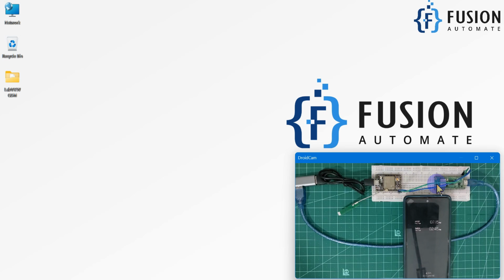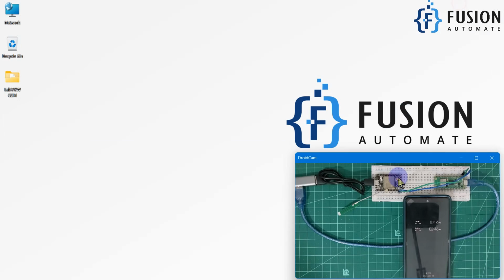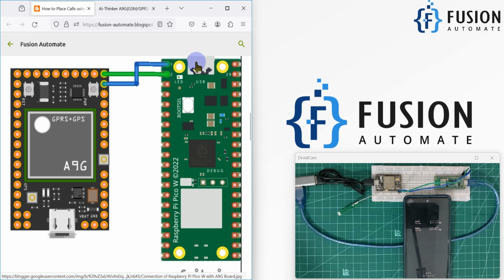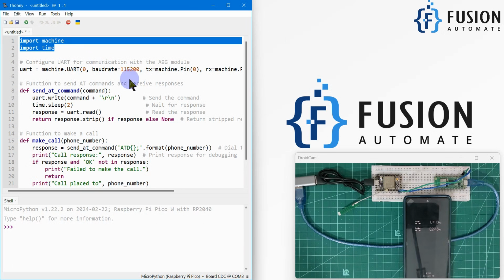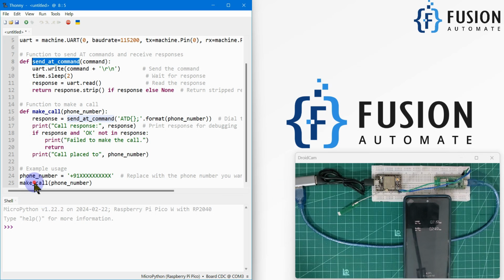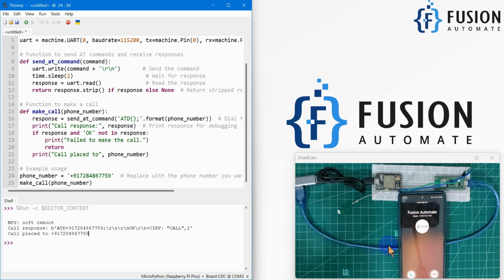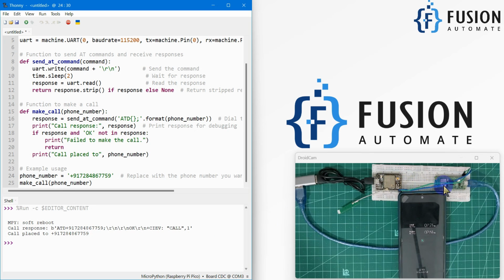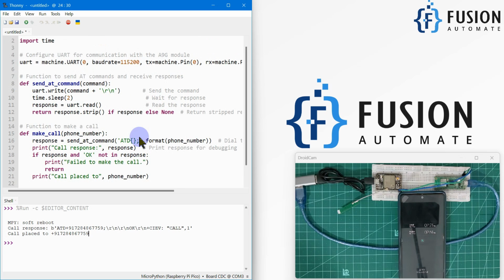How to Place Calls from A9G Board by Sending AT Commands from Raspberry Pi Pico W using MicroPython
Welcome to our latest tutorial where we delve into the fascinating world of IoT and embedded systems! In this video, we demonstrate how to establish serial communication between the Raspberry Pi Pico W and the A9G board using UART, enabling seamless data exchange between these powerful microcontrollers. Utilizing the versatility of MicroPython, we showcase how to send AT commands from the Raspberry Pi Pico W to the A9G board, enabling functionalities like making calls effortlessly.

In this comprehensive guide, we provide step-by-step instructions on connecting the Raspberry Pi Pico W and the A9G board, accompanied by a detailed connection diagram available in our blog (link provided below). By leveraging the simplicity and efficiency of MicroPython programming language, we empower enthusiasts and professionals alike to harness the potential of these versatile hardware platforms for their IoT projects.

Join us as we explore the intricacies of UART communication and demonstrate how to initiate calls to any desired number using AT commands. Whether you're a novice exploring the world of embedded systems or a seasoned developer seeking innovative solutions, this tutorial offers valuable insights and practical knowledge to enhance your projects.